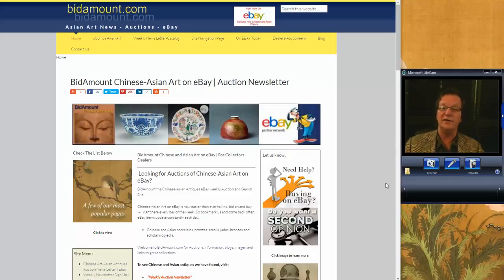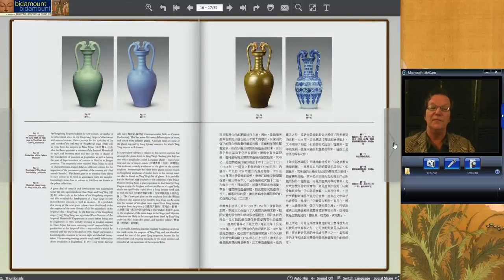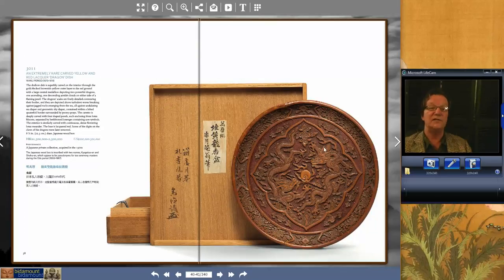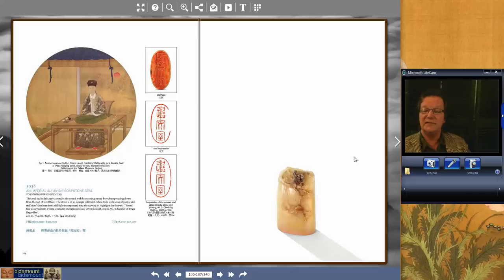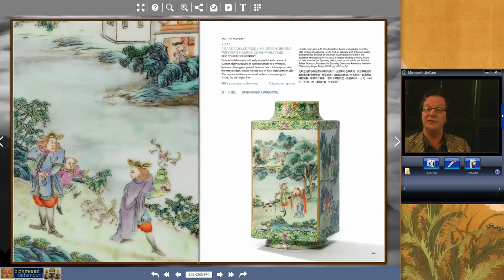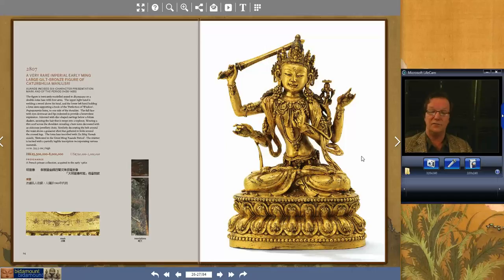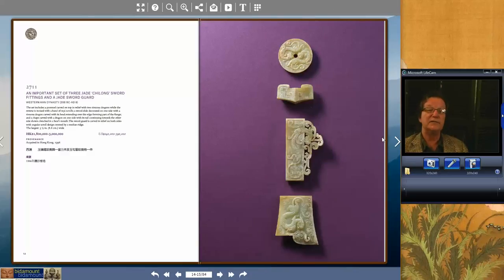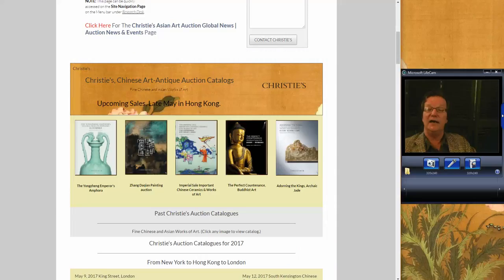Christie's Hong Kong Chinese porcelain and Art Auction results May 2017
About this video:
Welcome.
Regular weekly and bi-weekly videos from Peter Combs and Bidamount about Asian art and the auction market. With an emphasis on fine art, auction news, and art news from numerous auction houses and online auction venues. These videos focus extensively on the Chinese art market and the Japanese art market. Other videos cover the topics of understanding and identifying authentic Chinese porcelain, Chinese bronze as well as information about the history of Chinese and Asian art.  Visit Bidamount.com to learn more, join the ASIAN ART Forum and take advantage of the reference library filled with hundreds of auction catalogs and reference books on Fine Art, current art value by category, and links to museum collections. Christie's Hong Kong Chinese porcelain and Art Auction results May 2017.
A look at five of Christie's Hong Kong auctions on May 30th & 31st 2017. Including a rare Yongzheng celadon amphora, a fine painting by Zhang Daqian, outstanding Tibetan and Buddhist bronzes and a great collection of archaic jades.